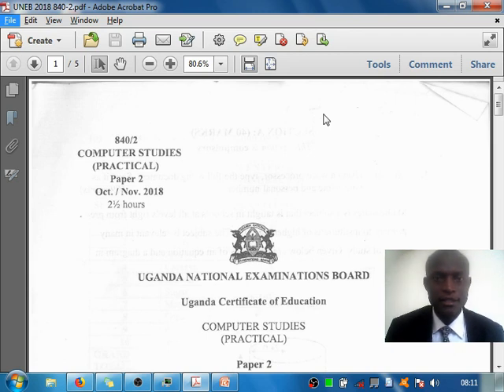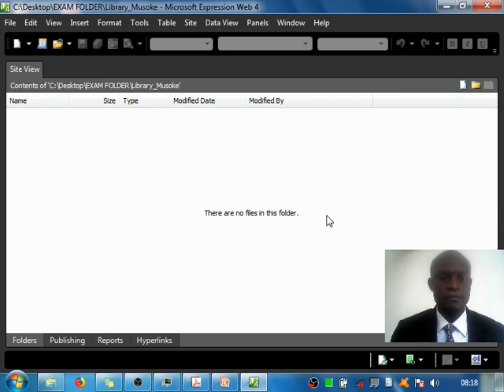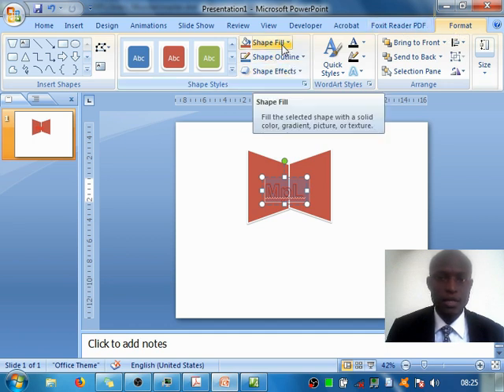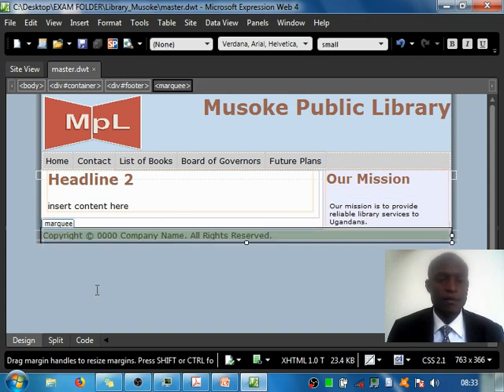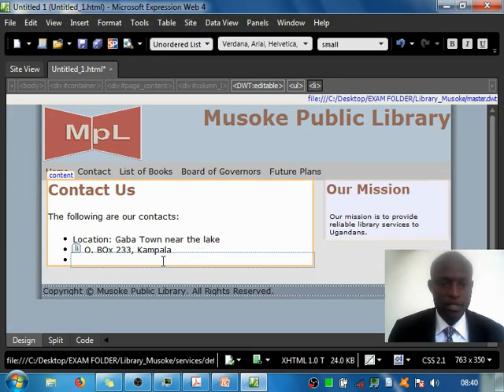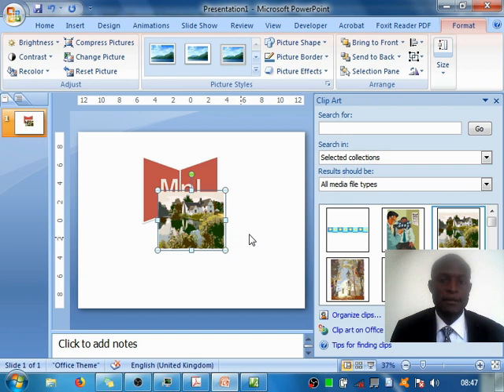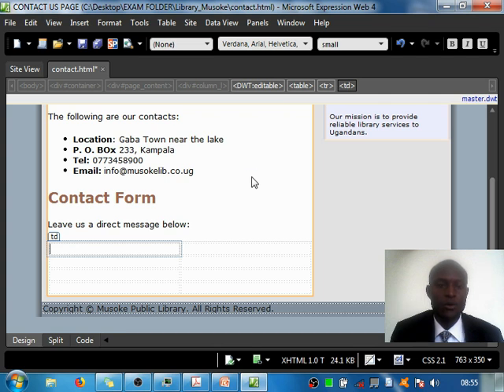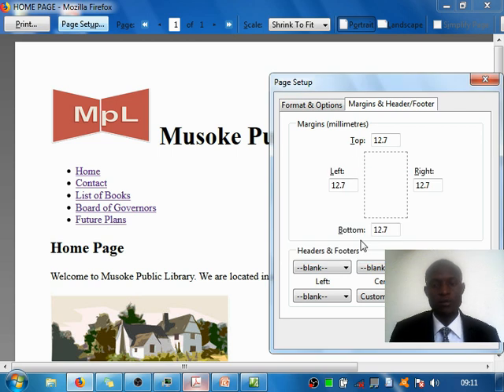How to use Microsoft Expression Web to Quickly Design a Website for UNEB UCE Computer Studies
In this tutorial, Mr. Mukalele Rogers (of mukalele.net) takes us through last year's UNEB Computer Studies practical examination question on website design, using expression web software.

Some time back, he wrote an article about alternative software to use for web design ), but now after through research and considerations, Expression Web has emerged as the best option.

Expression Web software is more recommended because:
1 It is a fully fledged Web Authoring Software which provides both a WYSIWYG design interface and an HTML interface which you can switch in between as you work, unlike Publisher and text editors like notepad.
2. It is totally free and available for download from Microsoft's Official unlike Dreamweaver which is not free and thus not easily obtainable.
3. Expression Web (latest release 4) is still current (not older than 10 years as per the UNEB guidelines), unlike Publisher 2007 and FrontPage.
4. Expression web creates clean code which is universally supported in all browsers, unlike Ms. Publisher which generates lots of obsolete objects in its code.
5. Expression Web is not heavy and does not require computers with very high specifications to run, Dreamweaver which is heavier.
6. Expression Web has some templetes which students can base on as general website layouts to quicktly get a starting point, unlike Bluegriffon, Dreamweaver and Notepad.